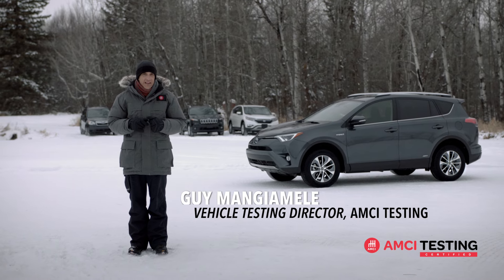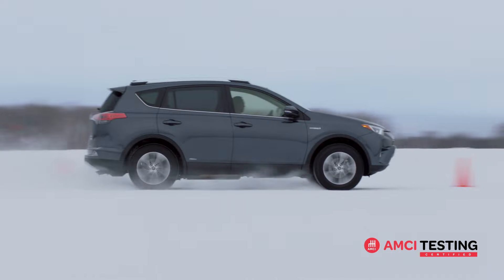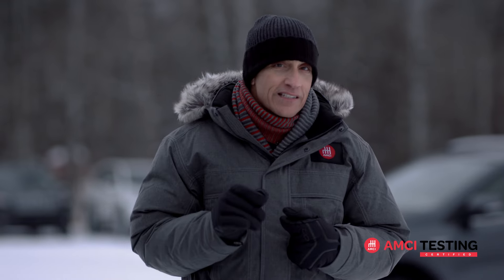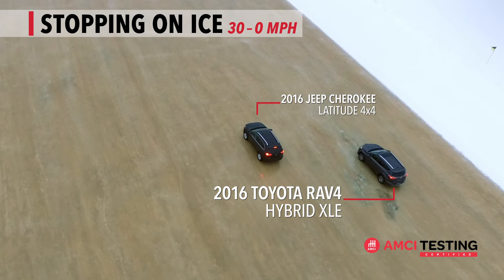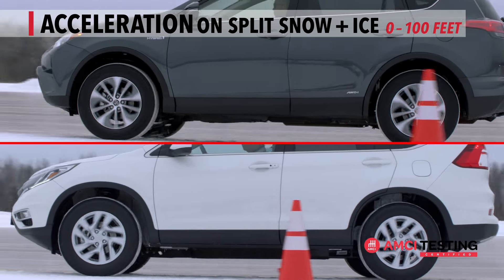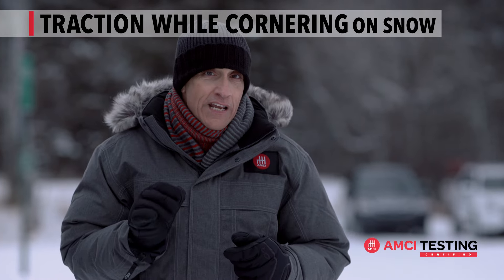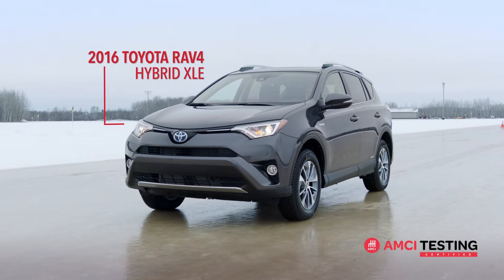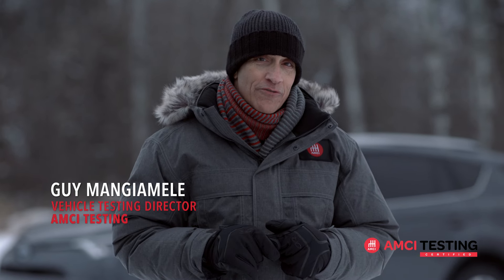New 2016 Toyota RAV4 Hybrid XLE Winter Testing by AMCI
Falmouth Toyota - Bourne, MA - Cape Cod

Watch the 2016 Toyota RAV4 Hybrid XLE AWD vs. Subaru Forester, Honda CR-V, Chevy Equinox and Jeep Cherokee in this AMCI Testing video.

New & Used Toyota Dealer serving Cape Cod, Hyannis, Plymouth, Bourne, Boston, and New England.

Falmouth Toyota
290 MacArthur Blvd.